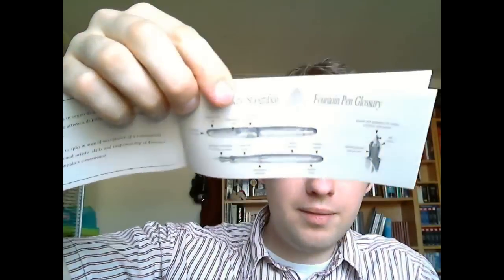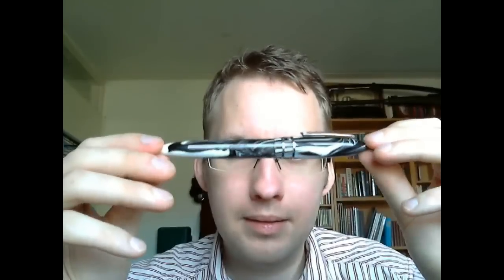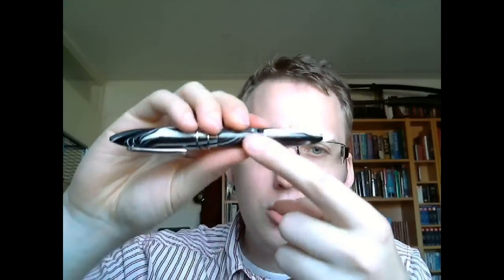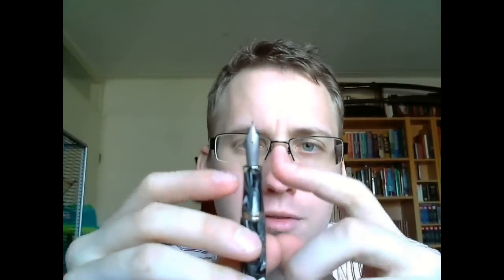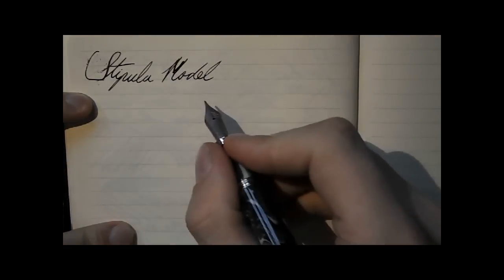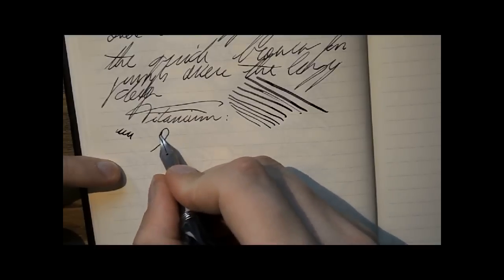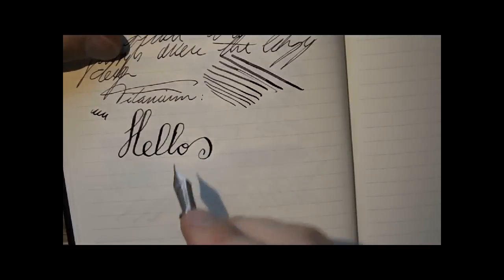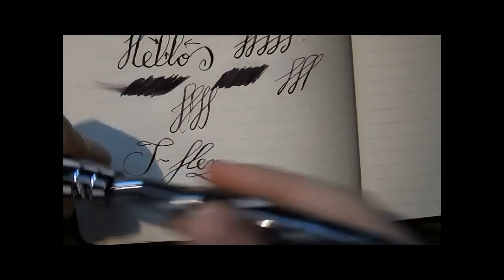Stipula Model T Review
In this video, I discuss the Stipula Model T, an interesting fountain pen with a titanium nib that offers quite some springiness.